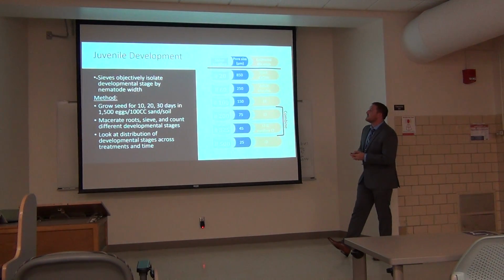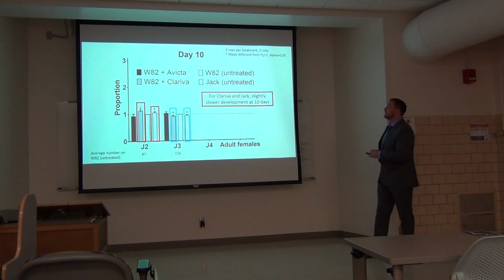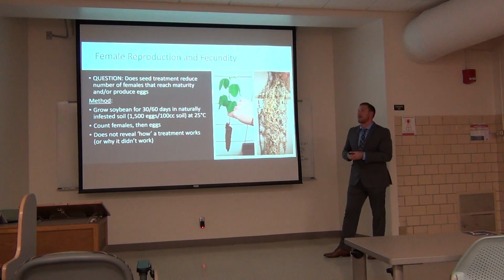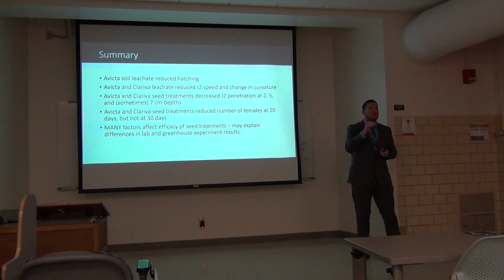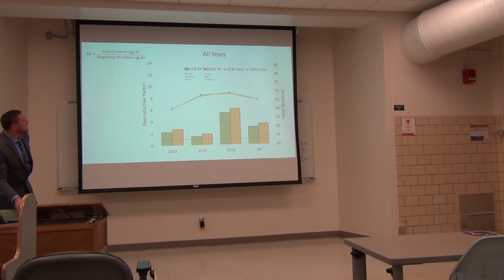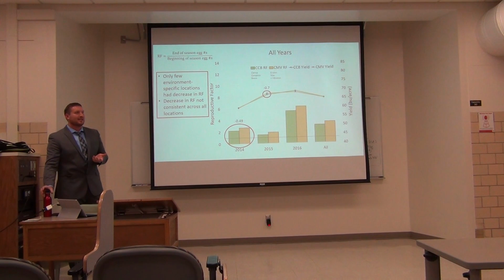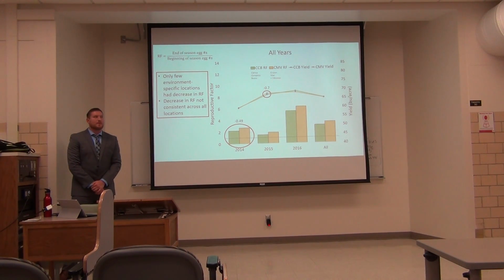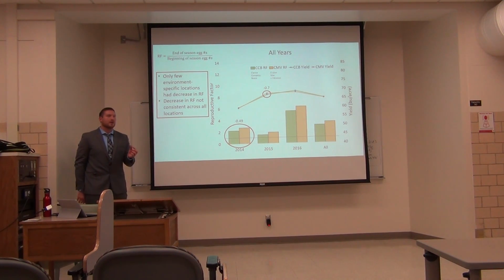Effects of nematicidal seed treatments on the biology of soybean cyst nematode (Part 2)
Jared Jensen's PhD exit seminar Presentation